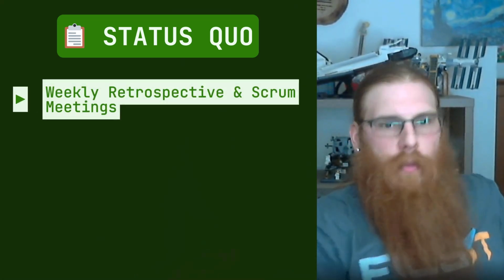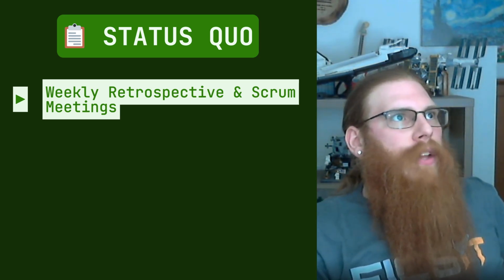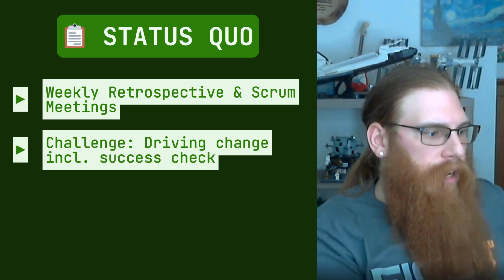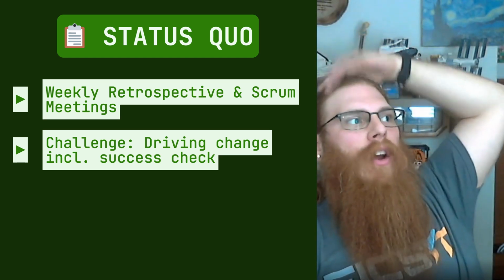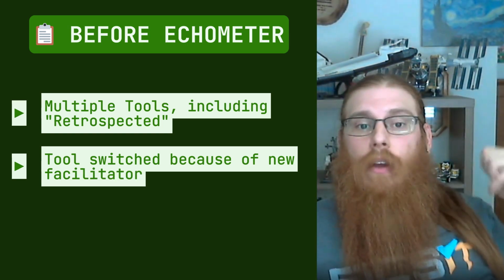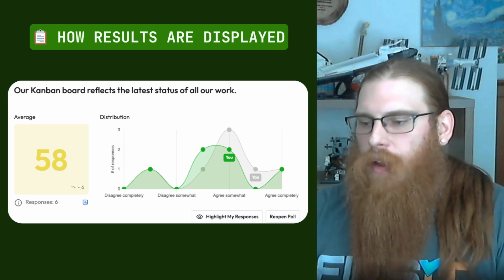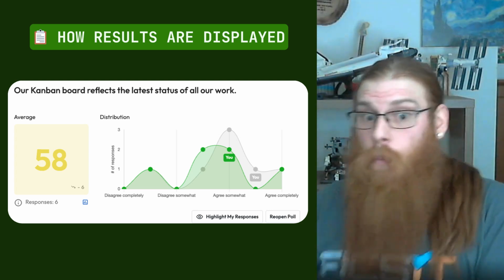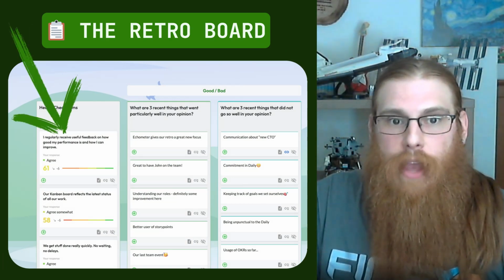Fun Retrospective Tool: Tech Lead "Shocked" by 3 Features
In this video, I interview a Tech Lead about his experience using a retrospective software tool that completely changed the way his agile team runs retros. He shares his top 5 favorite features — and why this retrospective software tool stands out among other agile sprint retrospective tools.

Whether you're exploring free retrospective tools for remote teams or comparing online retro tools to other options like the Jira retrospective tool, this is a must-watch. You'll also see real retro board examples and get inspired by creative retrospective board ideas that make every sprint review more engaging.

👉 We’ll walk through how the retrospective software tool helps remote teams feel like they’re in the same room — from interactive retrospective board layouts to seamless voting and team health tracking.

💡 If you're tired of clunky tools and looking for a clean, intuitive free retrospective board, this might be the solution. This retrospective software tool combines ease-of-use with powerful features that beat most agile sprint retrospective tools.

We’ll also show a little how this retrospective software tool compares to other free retrospective tools for remote teams, giving you practical retrospective board ideas you can use right away.

✨ Whether you're using a Jira retrospective tool or testing new online retro tools free, this walkthrough will help you understand what to look for in the ideal retrospective software tool.

👇 Try it yourself — link to the free retrospective board and demo version is below!